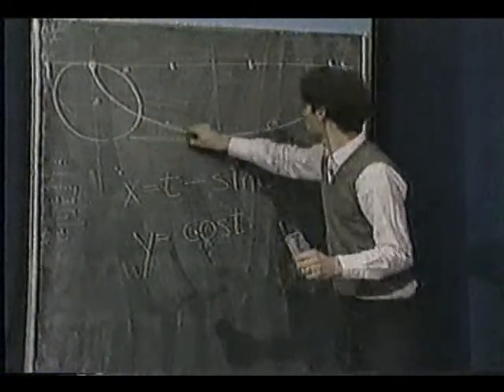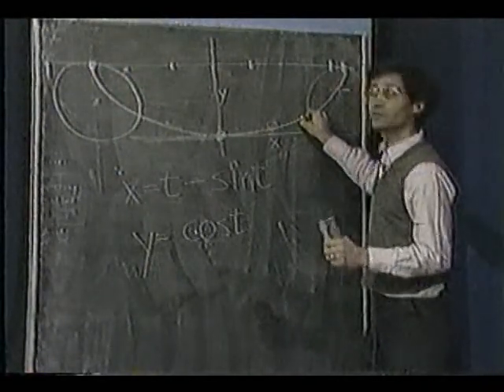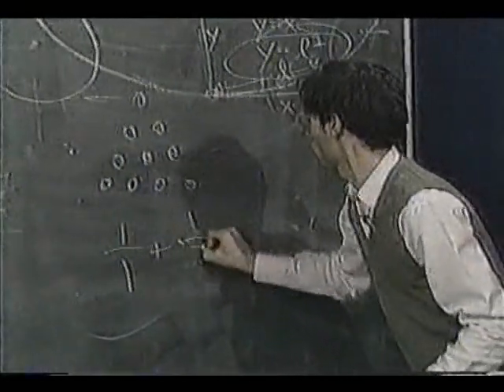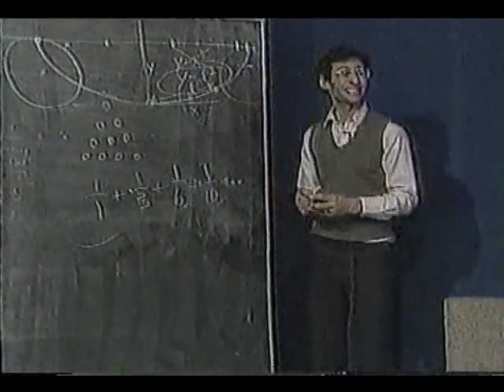Brachistochrone Part 5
In which Marty describes the cycloid.

Math With Marty was a public access TV show that aired in Winnipeg in the early 1990's.